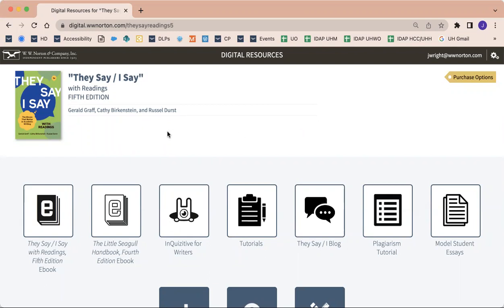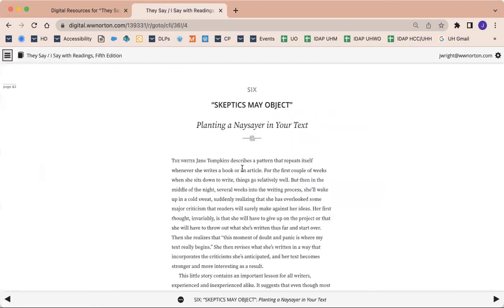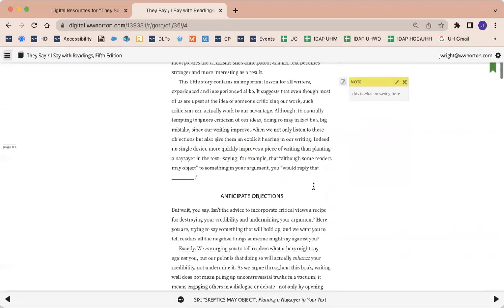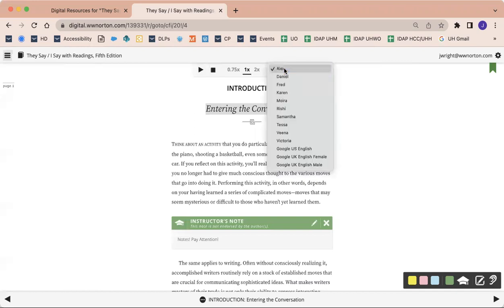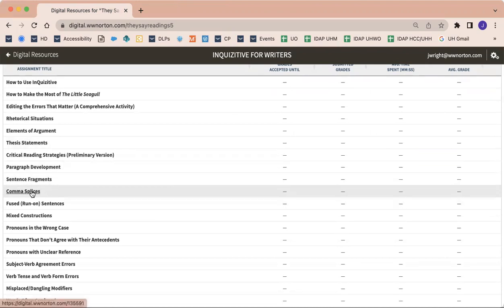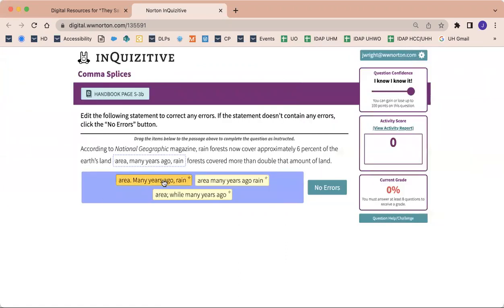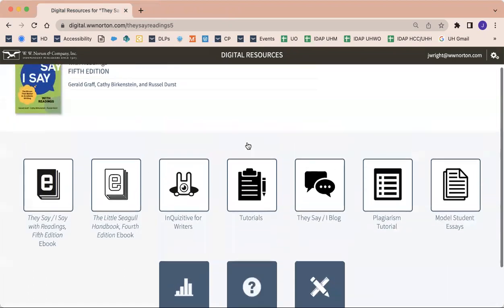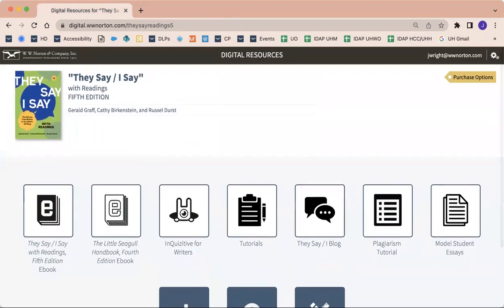Liza Simon THEYSAYR Student demo